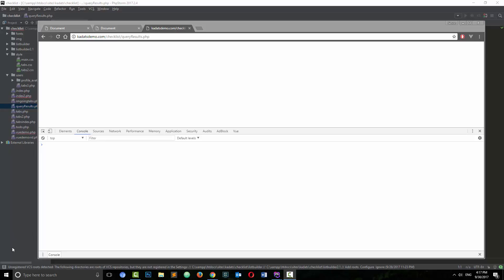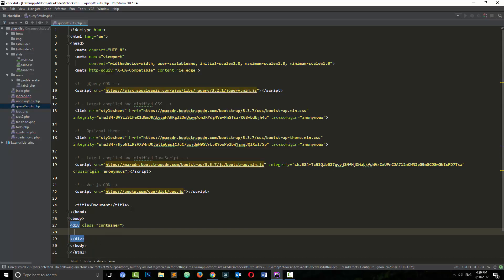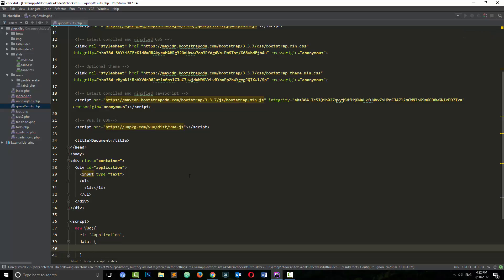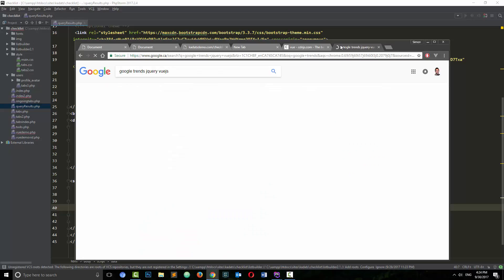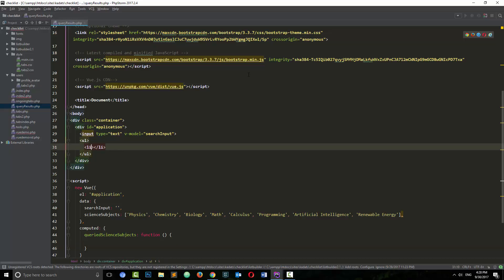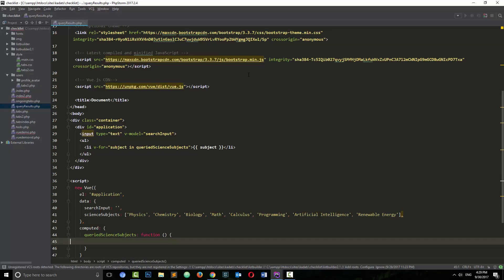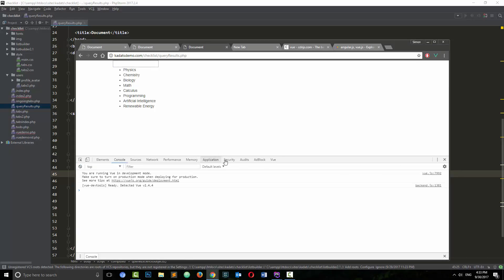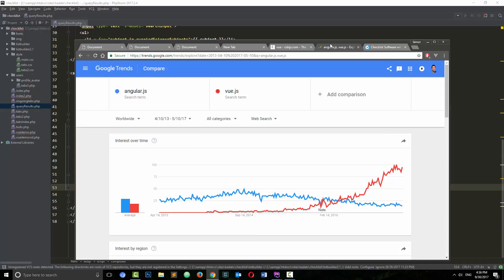Vue.js 2 Beginner Tutorial - Creating Array Search Functionality and some Basics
hope you guys are having a great day! :)